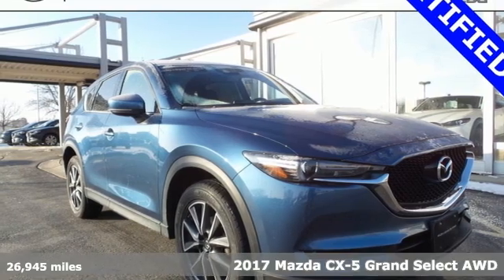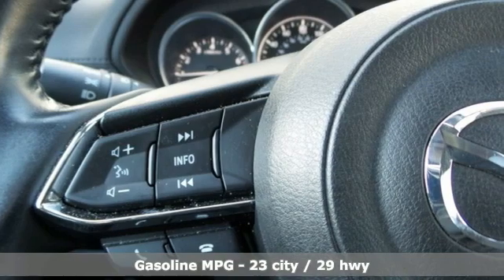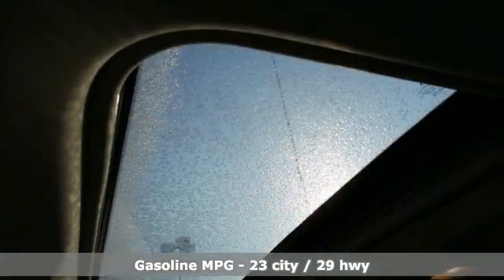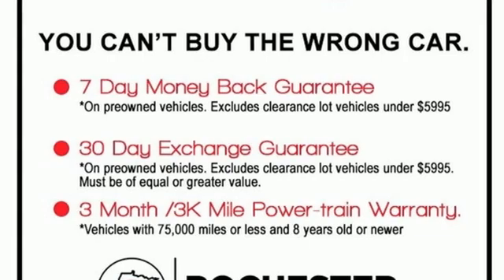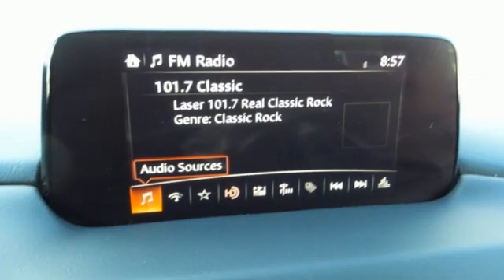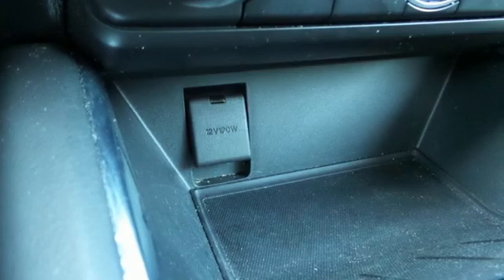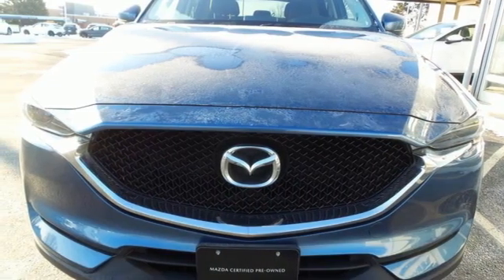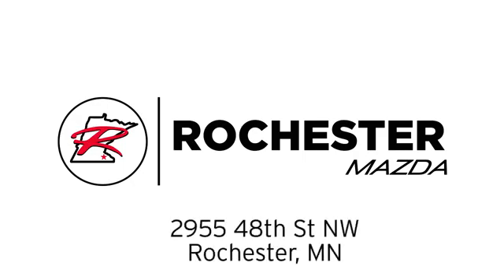Used 2017 Mazda CX-5 Rochester MN Winona, MN Z3866 - SOLD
Year: 2017
Make: Mazda
Model: CX-5
Trim: Grand Select
Engine: SKYACTIVA® 2.5L 4-Cylinder DOHC 16V
Transmission: 6-Speed Automatic
Color: Blue
Interior: Black
Mileage: 26945
Stock #: Z3866
VIN: JM3KFBDL0H0224069
Certified. CX-5 Grand Select Eternal Blue Mica Priced below KBB Fair Purchase Price! Odometer is 757 miles below market average! CARFAX One-Owner. Clean CARFAX. *Heated Seats, Blind-Spot Monitors, Navigation System, Touchscreen Controls, Backup Camera, Keyless Access with Push Button Start, Voice Recognition, Bluetooth Hands-Free, AWD, 4WD, Leather, Sunroof/Moonroof, Multi-Zone Climate Control, Portable Audio Connection, Power Liftgate, Sirius Radio, Smart Key, Non Smoker, No Pets, Navigation System. Free CARFAX Vehicle History Report, please call and request! 23/29 City/Highway MPGbrbrMazda Certified Pre-Owned Details: *brbr * Vehicle Historybr * 160 Point Inspectionbr * Limited Warranty: 12 Month/12,000 Mile (whichever comes first) after new car warranty expires or from certified purchase datebr * Roadside Assistancebr * Warranty Deductible: $0br * Includes Autocheck Vehicle History Report with 3 Year Buyback Protectionbr * Powertrain Limited Warranty: 84 Month/100,000 Mile (whichever comes first) from original in-service datebr * Transferable WarrantybrbrbrAwards:br * 2017 KBB.com Brand Image AwardsbrbrWe look forward to earning your business. Rochester Mazda 2955 48th St NW, Rochester, MN 55901. Part of the Rochester Motor Cars Family.

-Customer Enthusiasm
-Employee Satisfaction
-Financial Performance
-Market Effectiveness-
-Ongoing Improvement

Address:
2955 48th Street Northwest Rochester